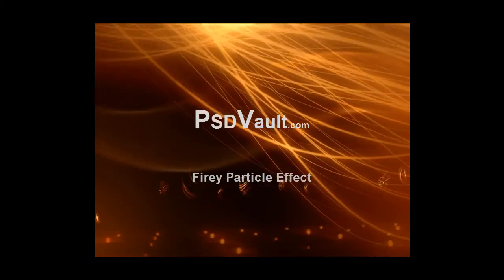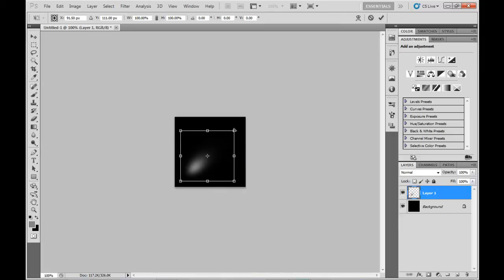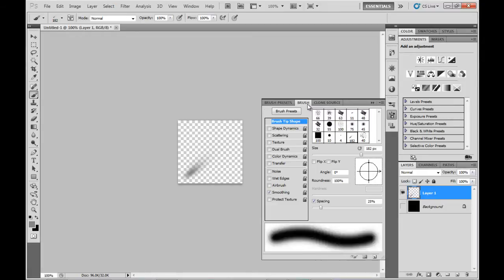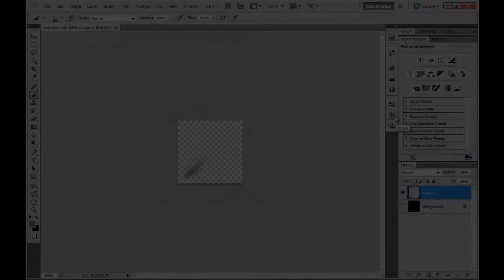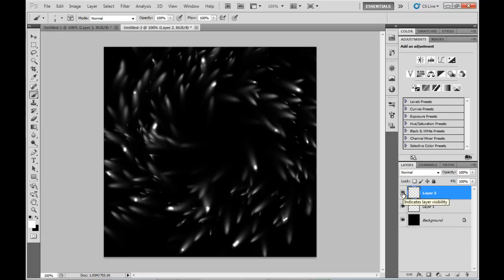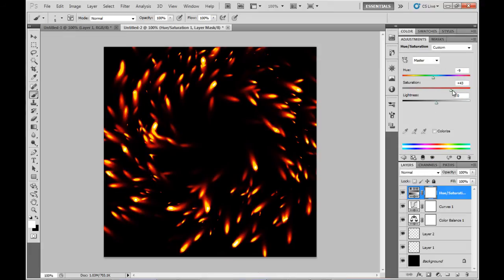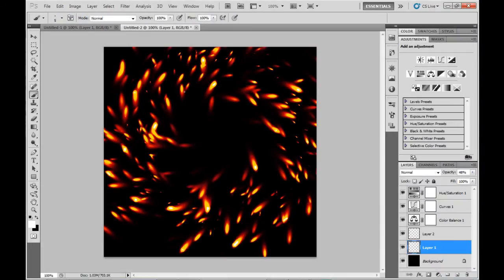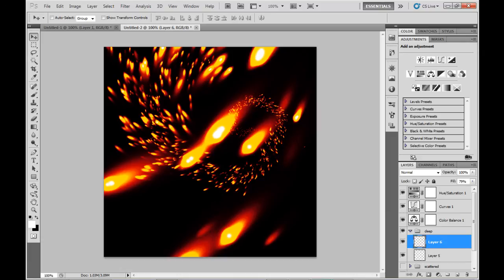Photoshop Tutorial - Create Fiery Particle Effect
IIn this tutorial, I will show you how to Create Fiery Particle Effect in Photoshop via Dynamic Brush Options.

Presented to you by psdvault.com.